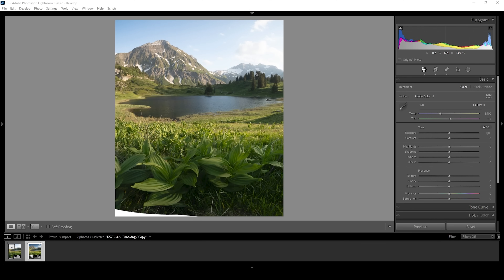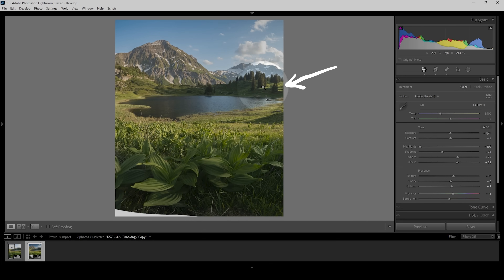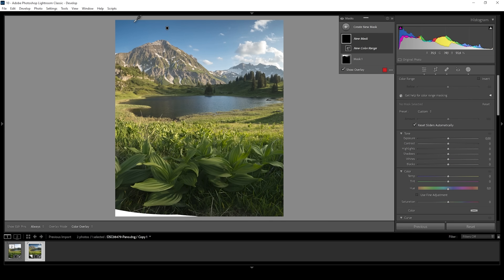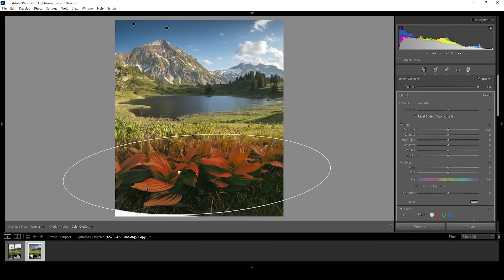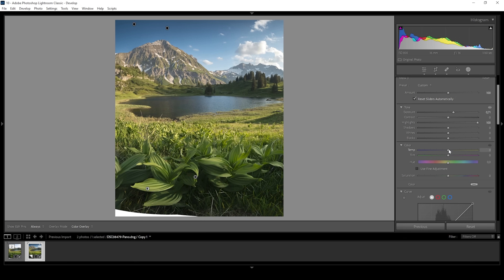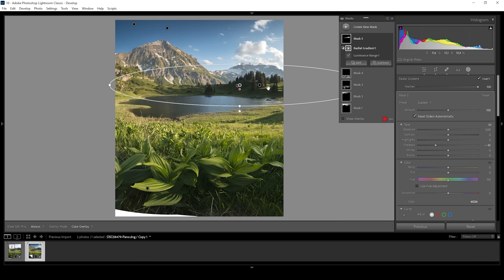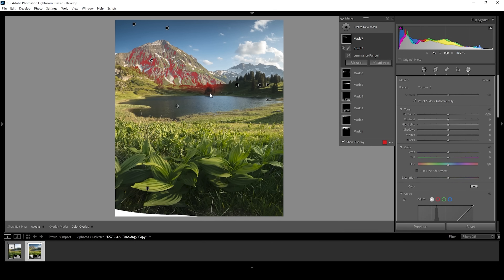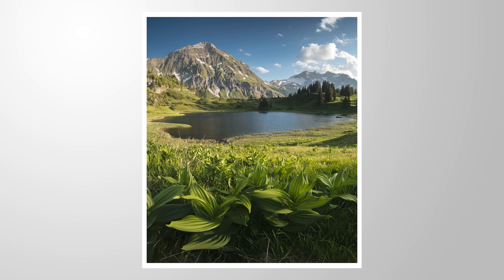DODGE & BURN in Lightroom! No Photoshop requierd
Dodging and Burning is a popular editing technique amongst landscape photographers. This is often done using third party plug ins like the TK Panel in Photoshop but did you know you can actually dodge and burn in Lightroom Classic? With this tutorial I'm showing you how to do that!

0:00 Intro
0:46 Basic Raw Adjustments
1:55 Explaining Dodging & Burning
2:30 Dodging & Burning
12:16 Color Grading & Sharpening